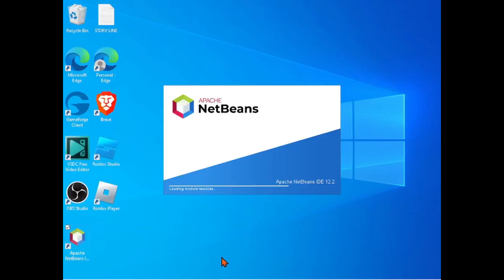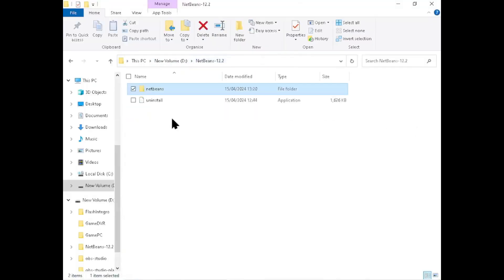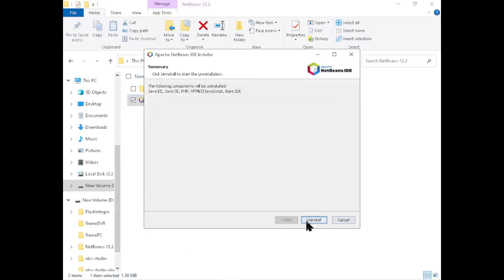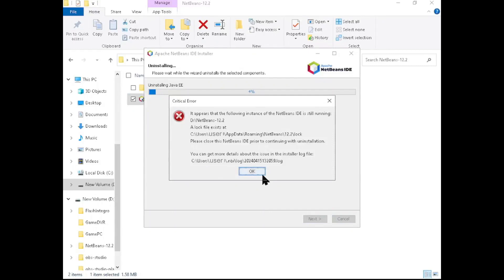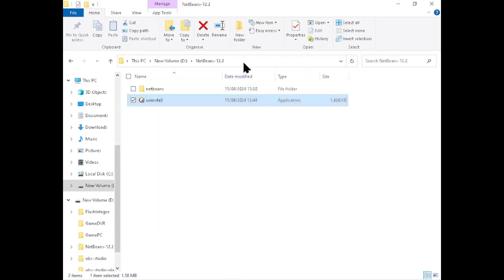Error Uninstalling NetBeans!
Do you want to uninstall netbeans for some reason but, it wouldn't let you; Watch the video to learn how?.
"\AppData\Roaming"

Hey there! welcome to the forgotten zone 😁
Also please remember to give thumbs up(pressing the like button), if and only if this video helped you or will be helpful for others, thank you for your presence 😀

Video made using:
VSDC
CapCut